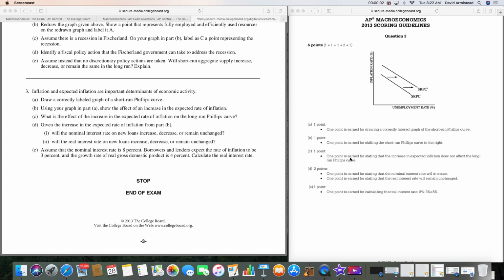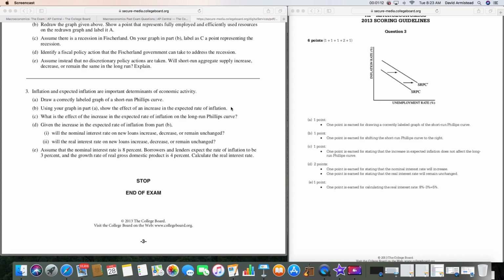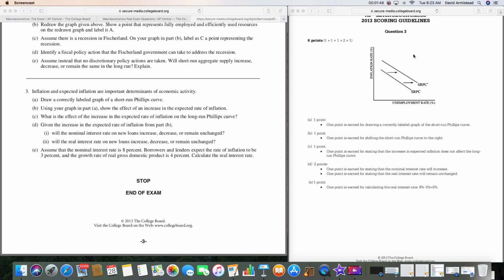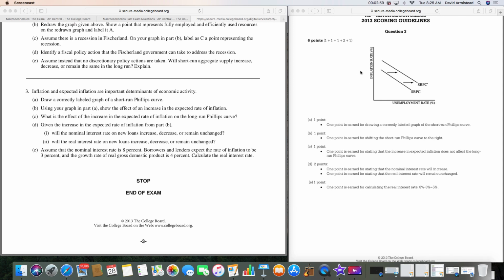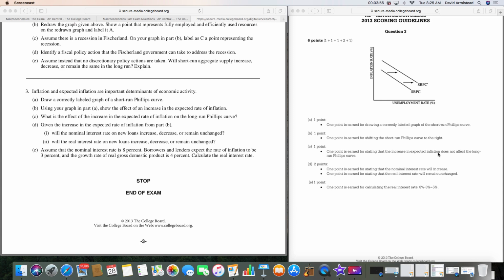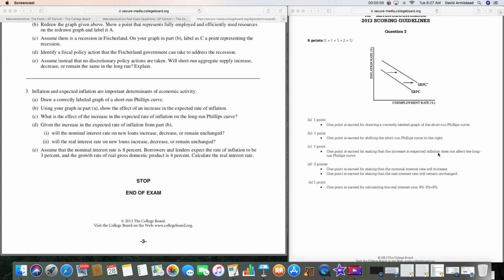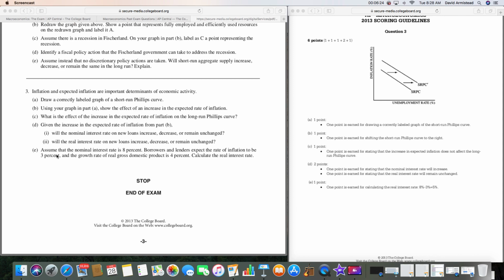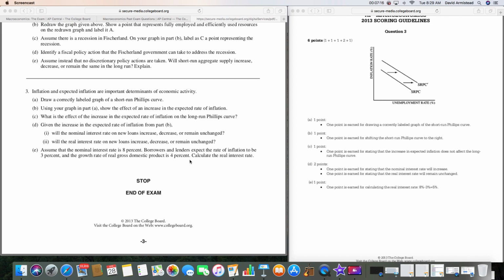AP Macro Review 9